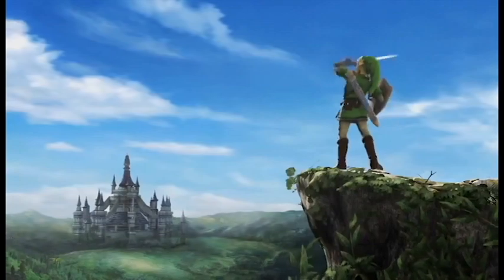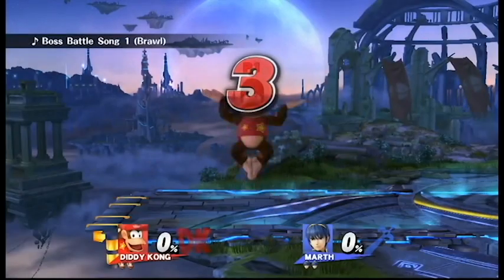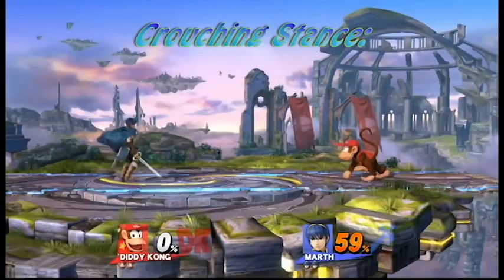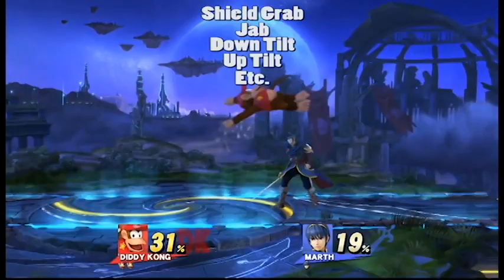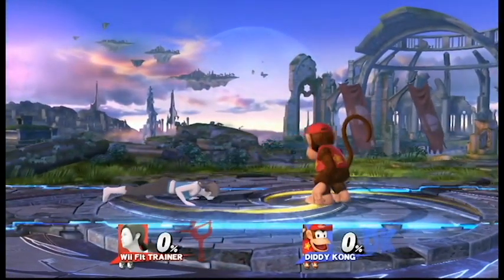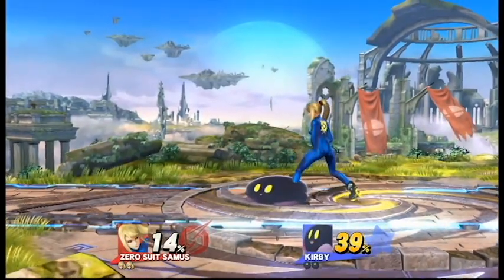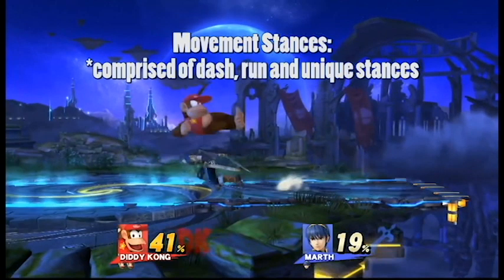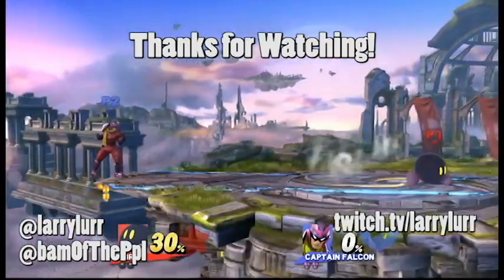Competitive Footsie Guide for Smash Wii U Prologue: Hurtboxes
Prologue of our new series The Competitive Footsie Guide to Smash Bros. Wii U and 3DS

Challenger Approaching - Rozen

Harmony of Heroes - Rozen ft othe artist

Moonbike Sagat - OC Remix